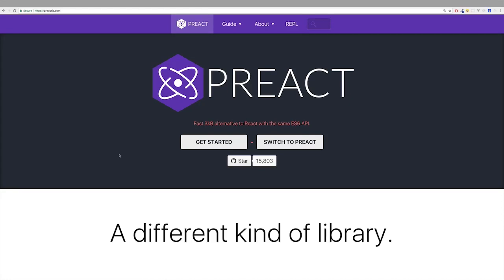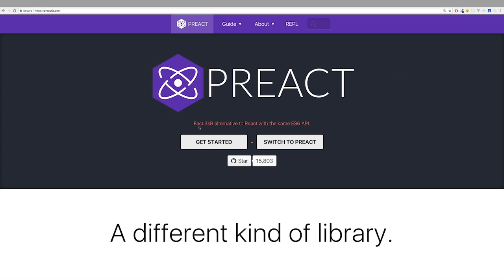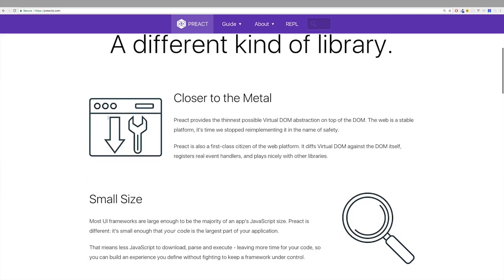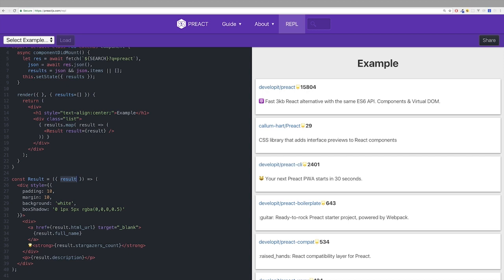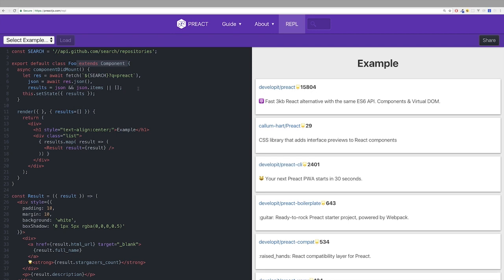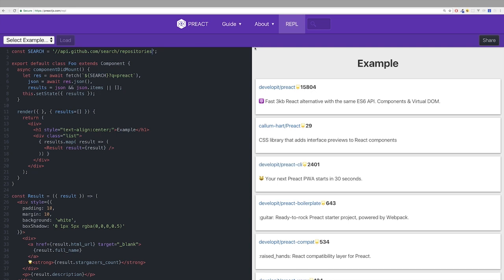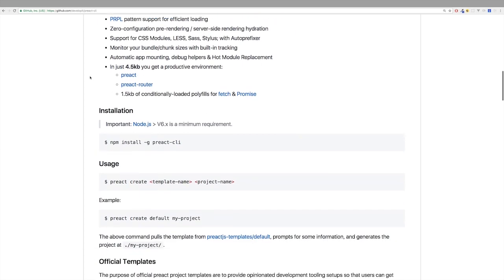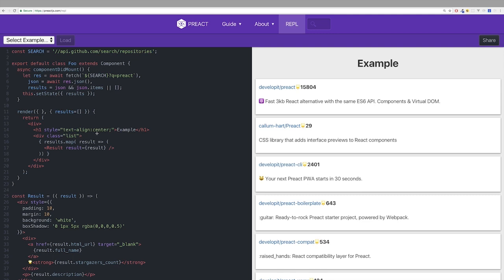next steps roundup 07 introducing preact